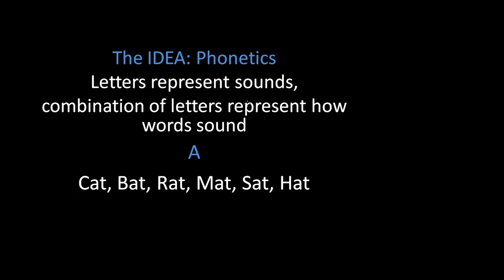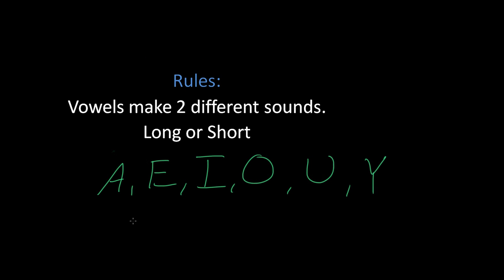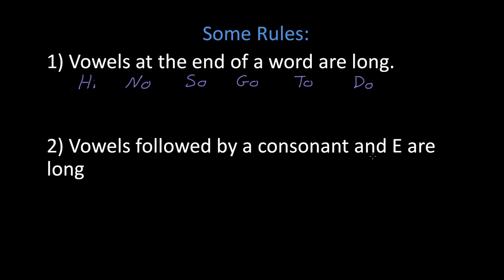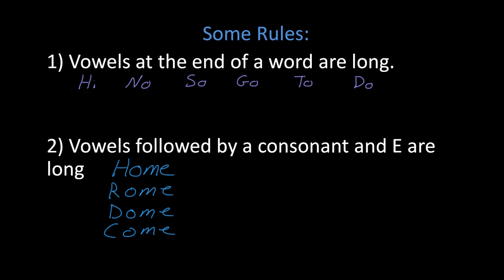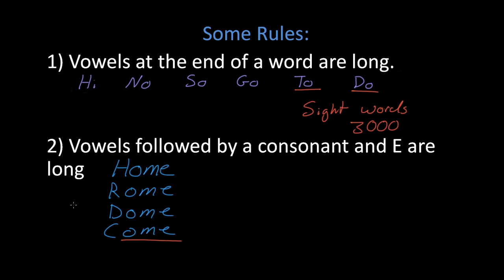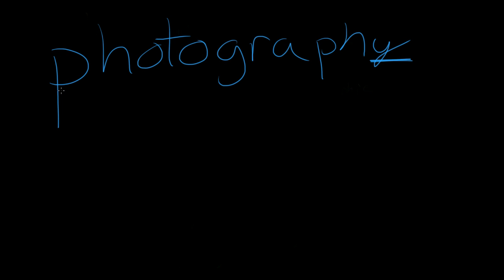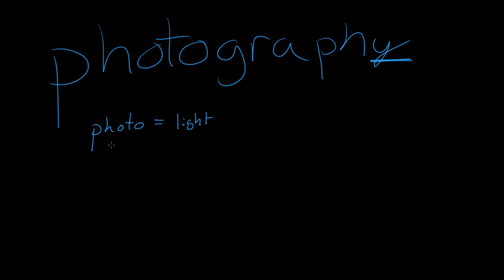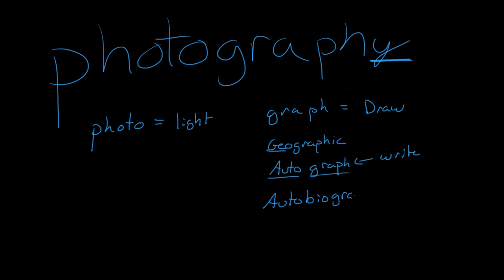Sound it out - Reading